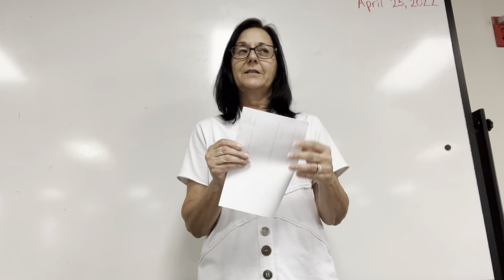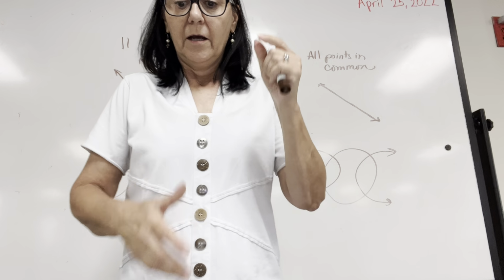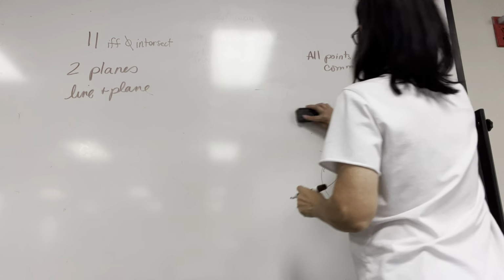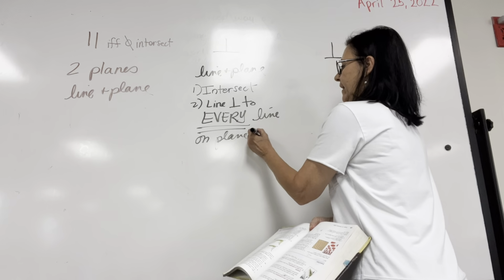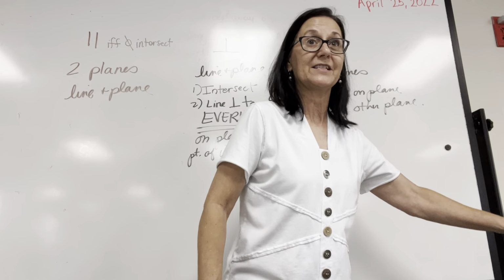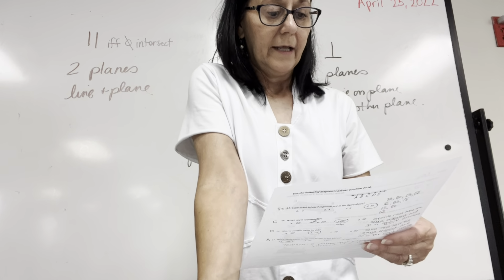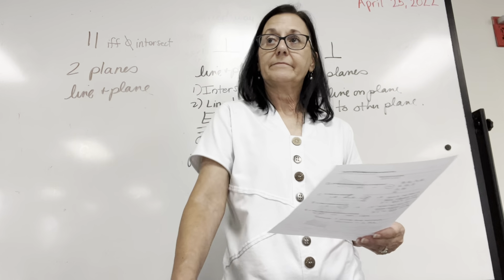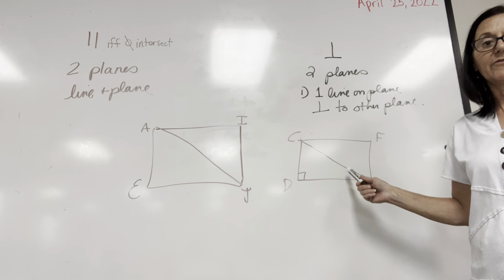Jacob’s Geometry Chapter 15 Lesson 1